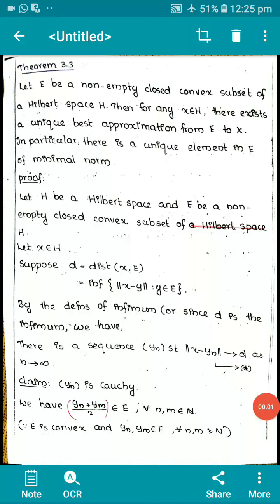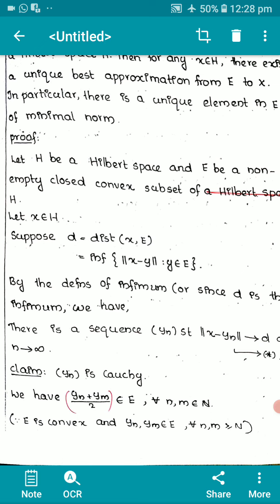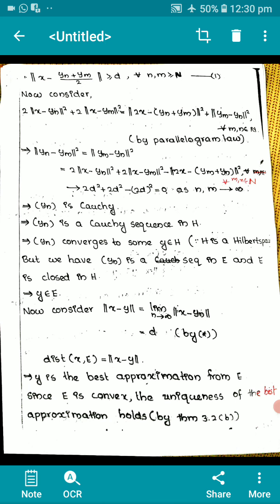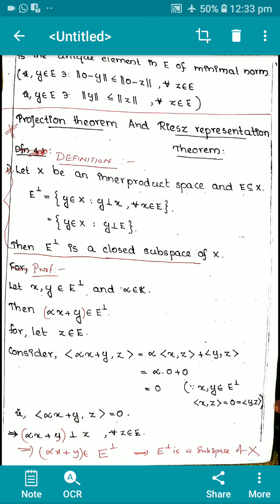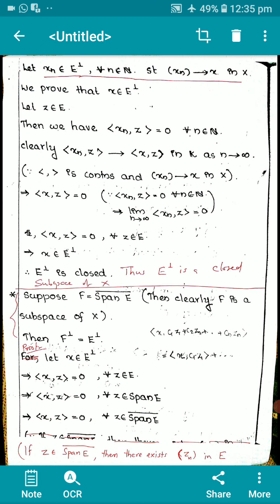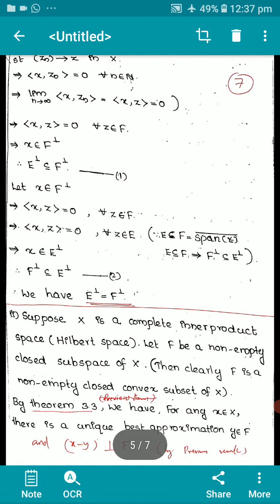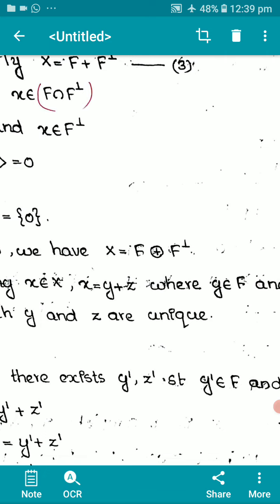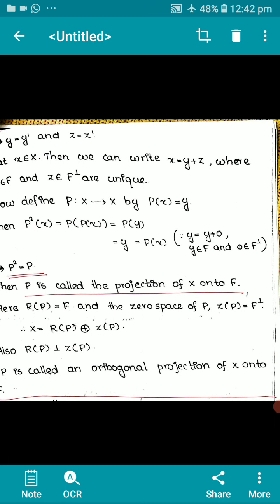Functional Analysis- 2